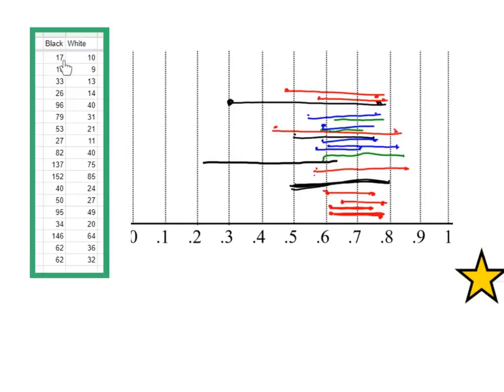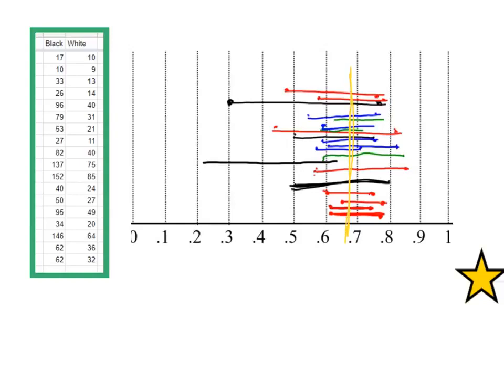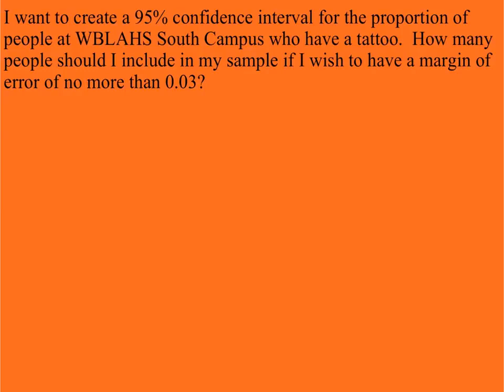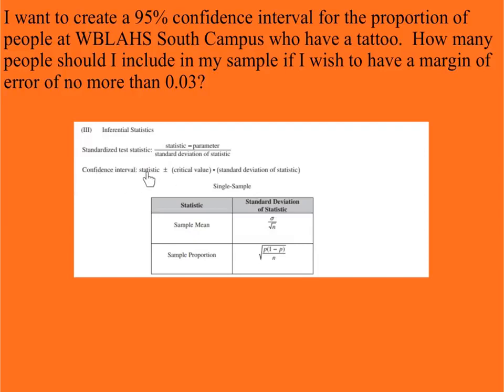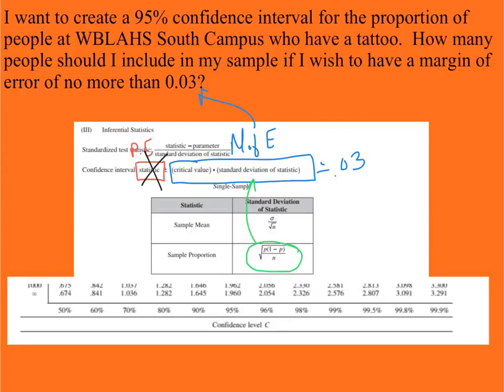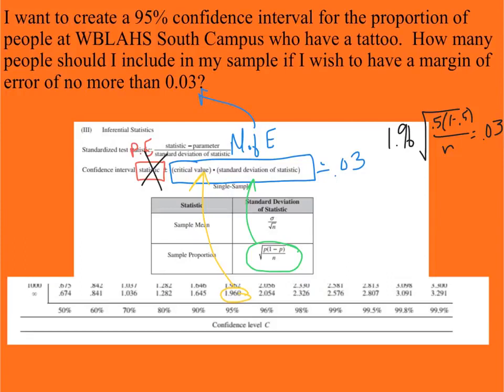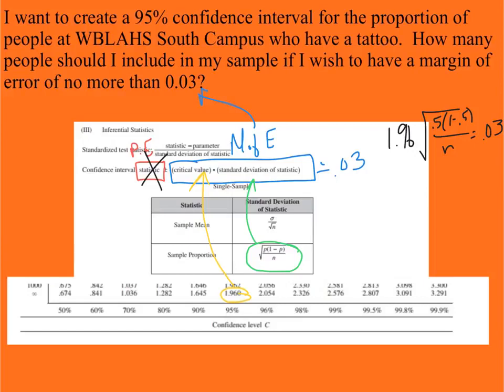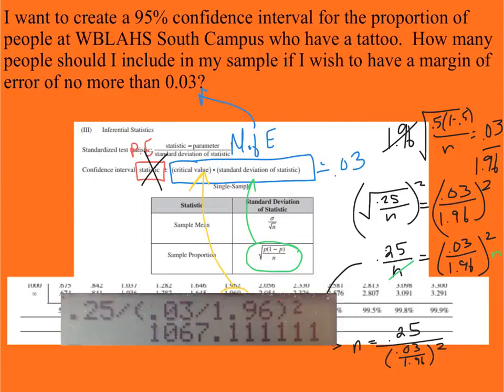Statistics Confidence Level, Solving for sample size